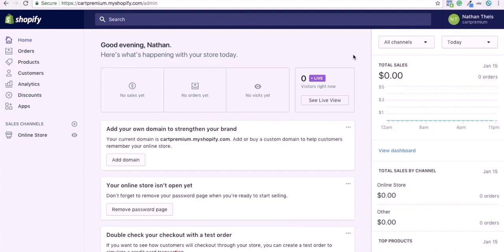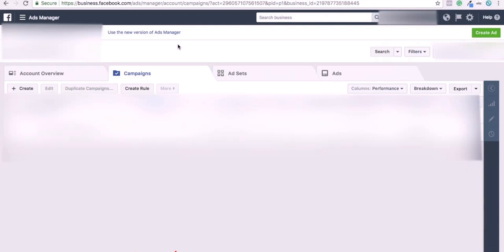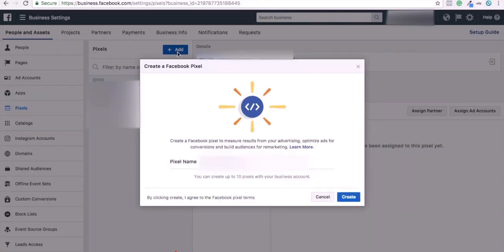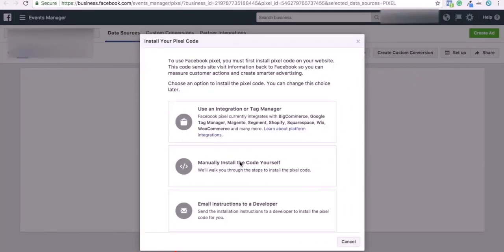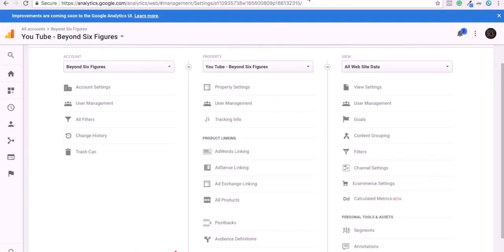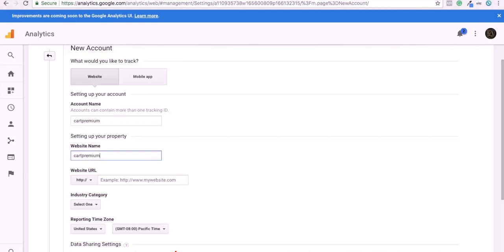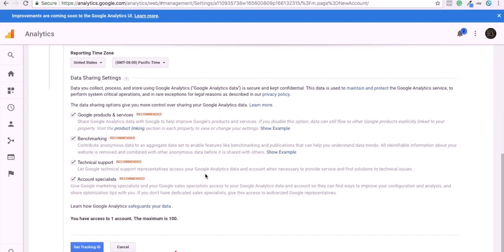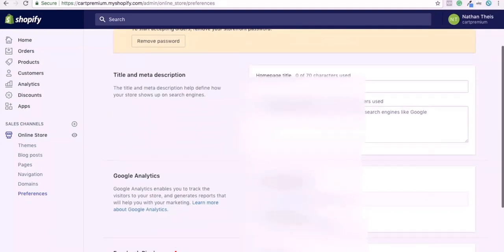How to set up Facebook pixel & google analytics for your Shopify